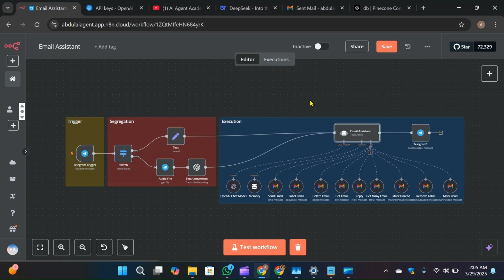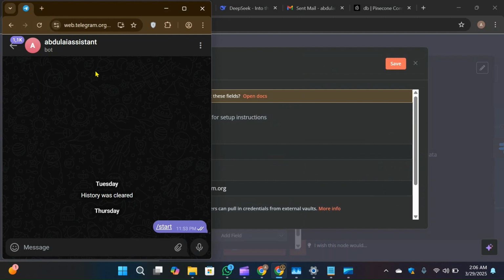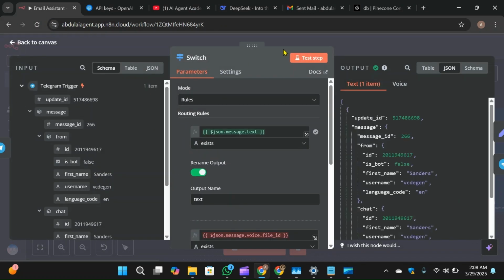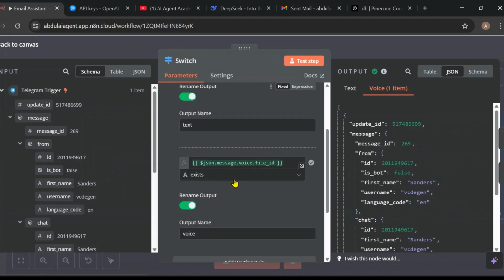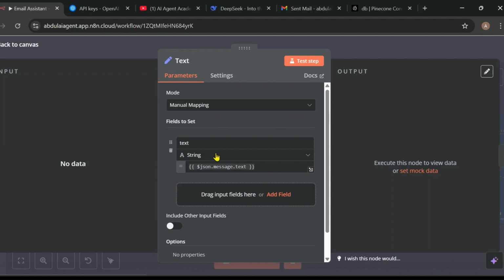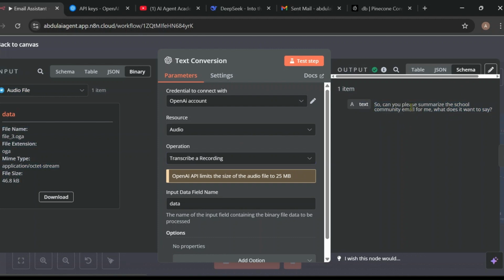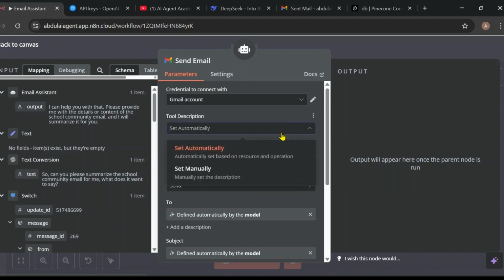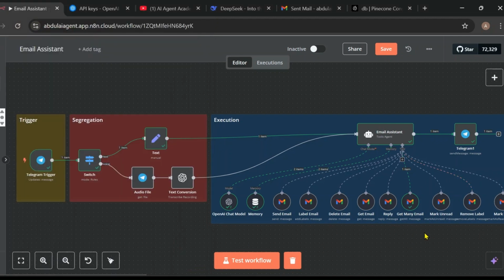How I Built an AI Assistant Email Agent with No Code n8n (Step by Step Tutorial)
I built an AI Email Assistant Agent using no code n8n. In this tutorial i will briefly share how to build such agent which can execute all email tasks just by using voice or text input through telegram. It has three major parts, first one is trigger, second one is segregation and third one is execution.

Timestamp,
0:00 Intro
0:26 Brief Overview
1:19 Detailed Tutorial
10:04 Testing